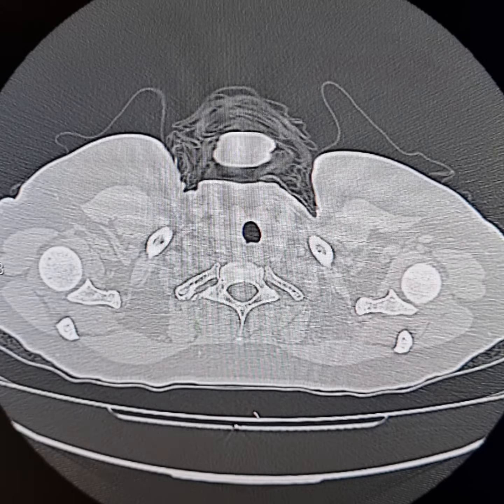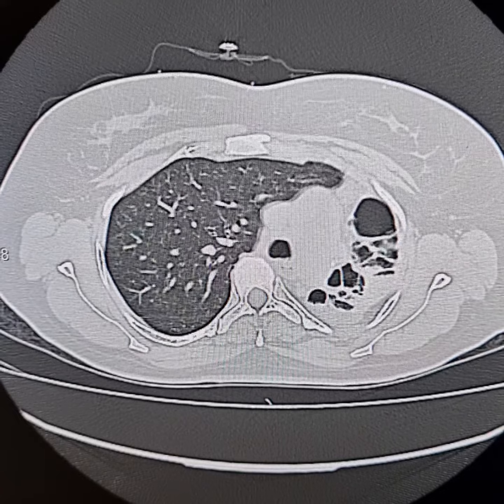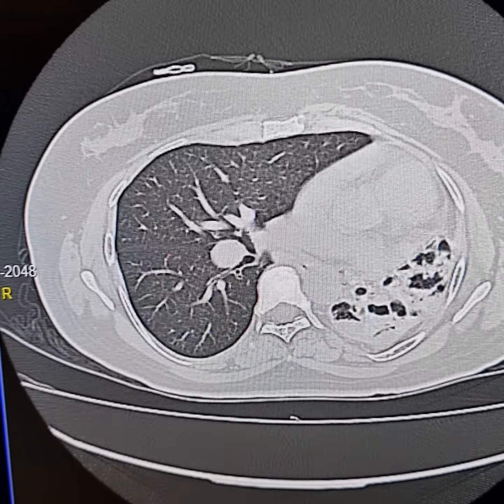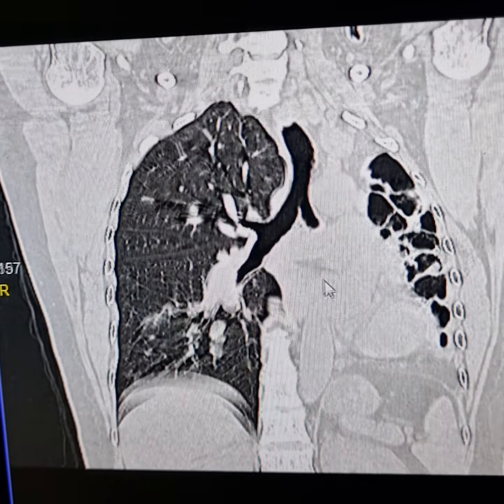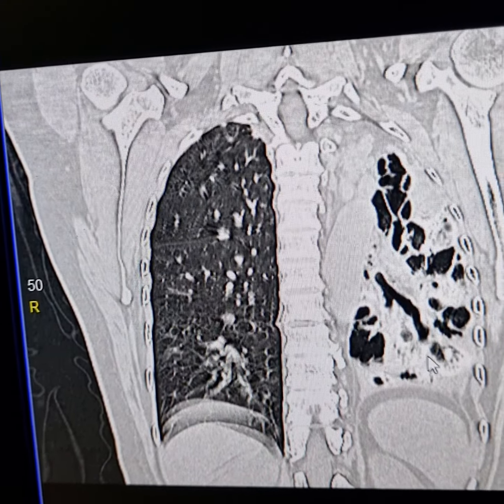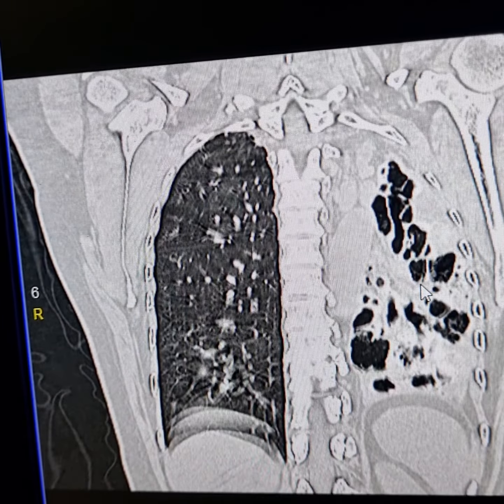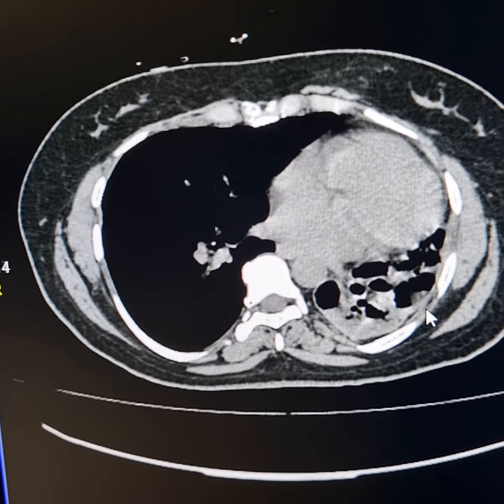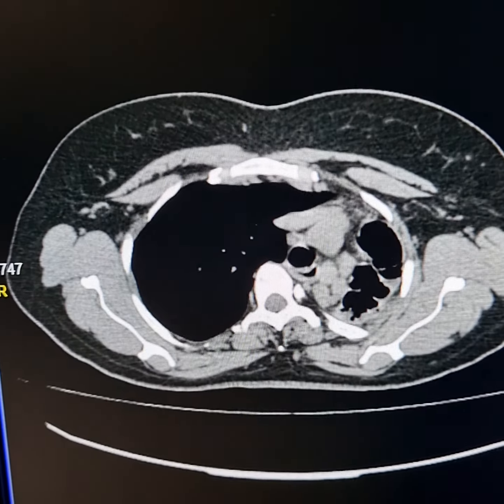Sequele of Pulmonary tuberculosis resulting in bronchiectasis and cystic lesions in left lung.